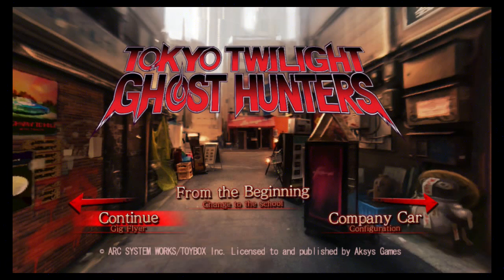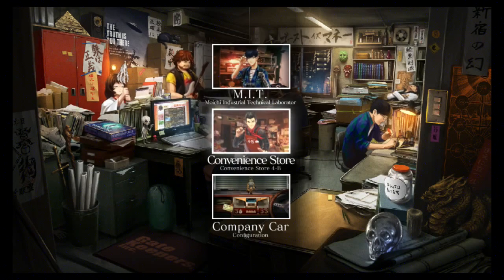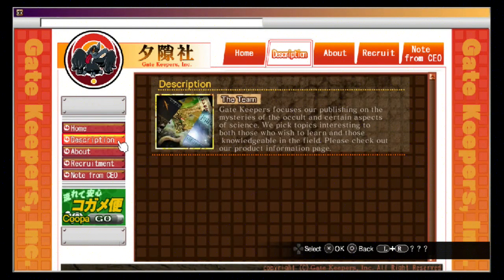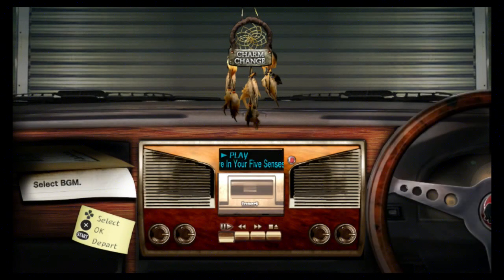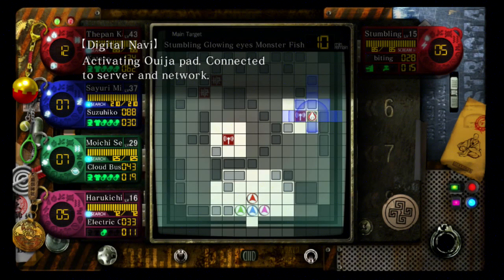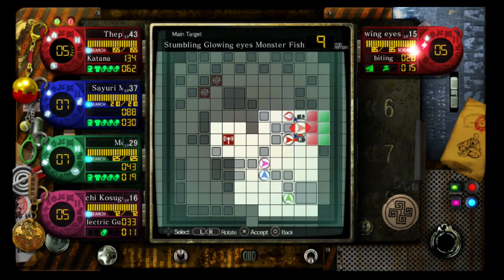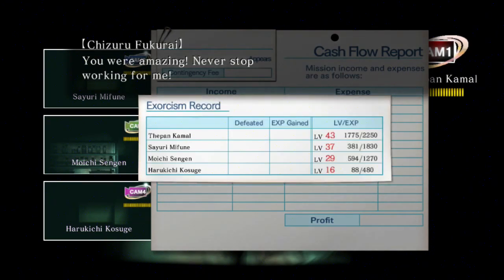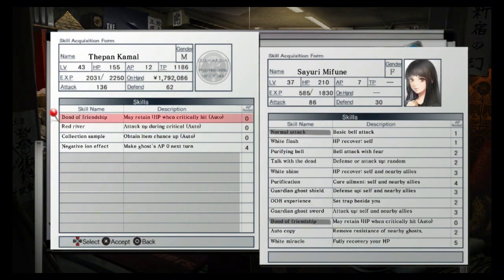Tokyo Twilight Ghost Hunters Battle Guide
Any Questions, below. The battle system can be frustrating, withe enemies staying out of sight or moving away from you.

*Note that a revised edition of this game will be soon out, with a revamped battle system.
* Will put a video for Special Gigs as well. The changes are for the better :)